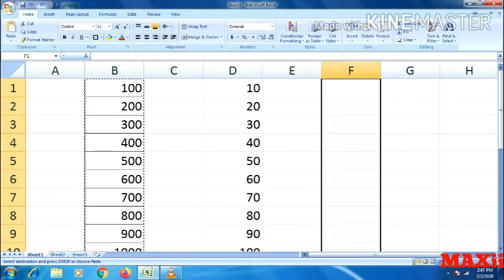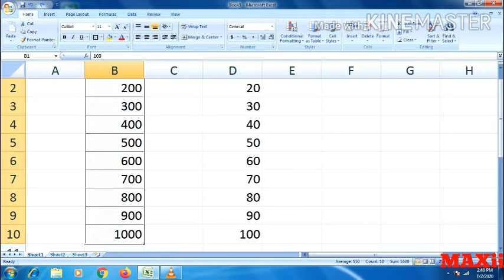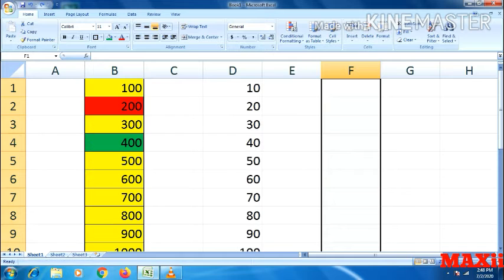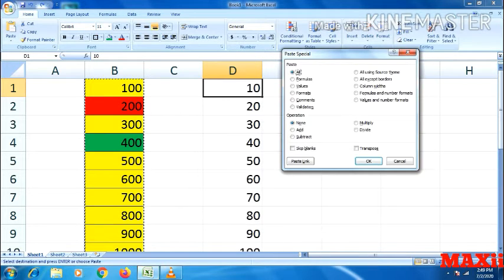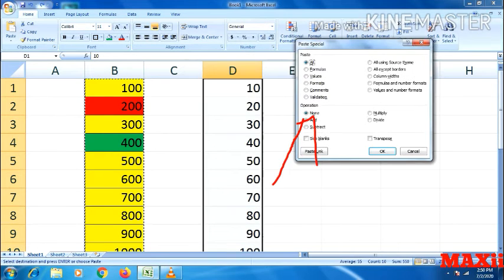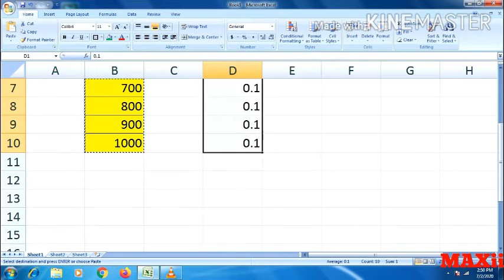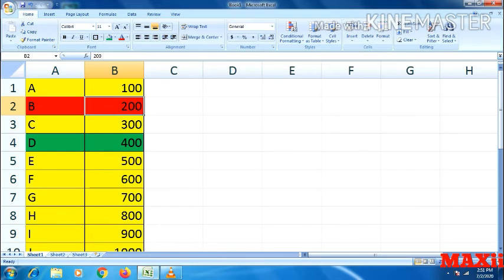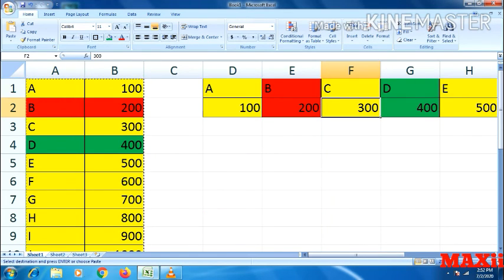Learning on Microsoft Excel for Beginners| CUT| COPY| PASTE| PASTE SPECIAL| FORMAT PAINTER| MAXii